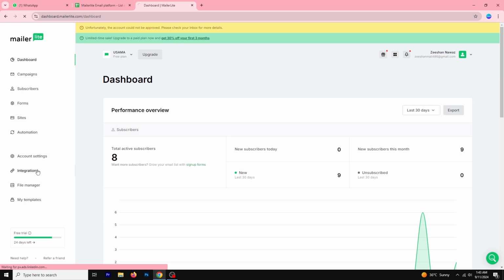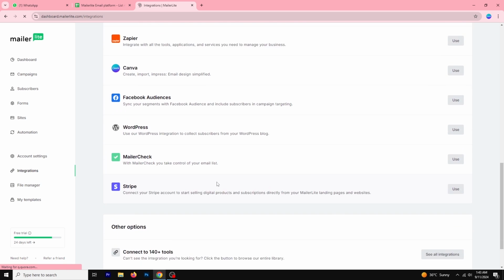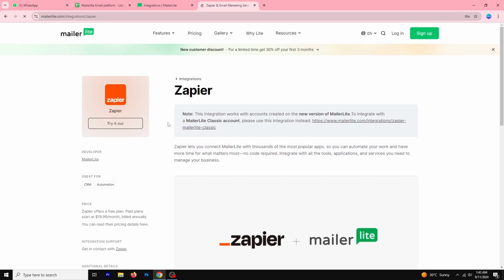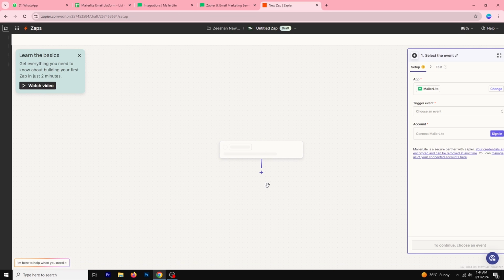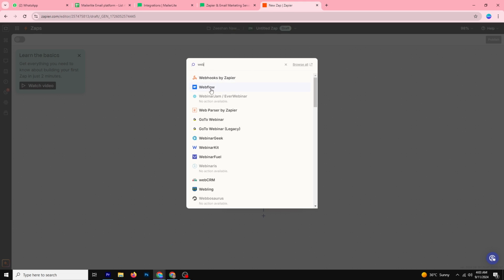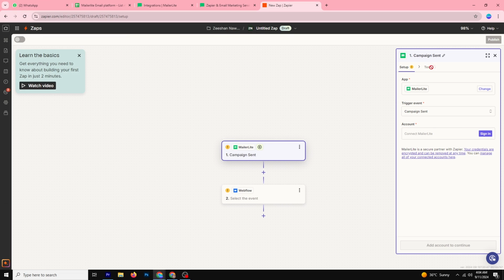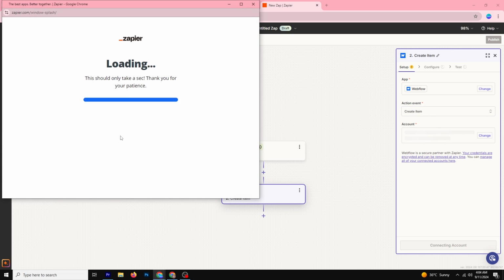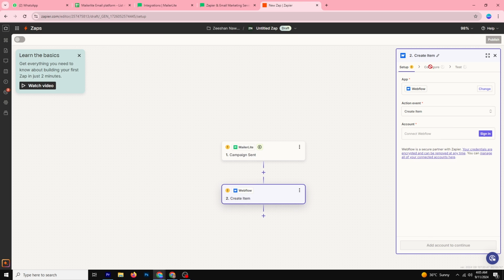How to Connect MailerLite to Webflow (Step By Step)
How to Connect MailerLite to Webflow

In this tutorial, I’ll show you how to connect MailerLite to Webflow using Zapier. Follow this step-by-step guide to integrate your email marketing with your Webflow site easily.

Integrate MailerLite with Webflow using Zapier
Streamline your email marketing with your Webflow site